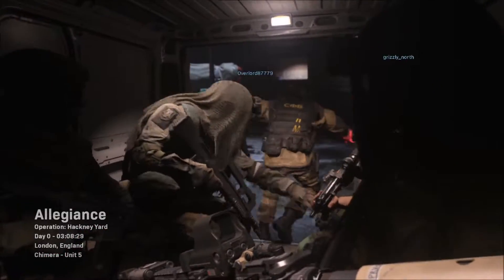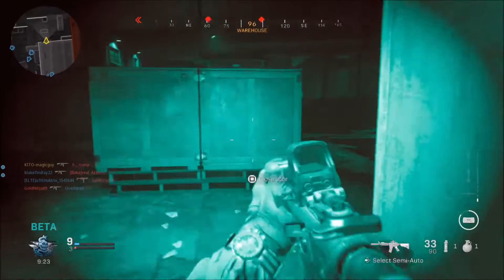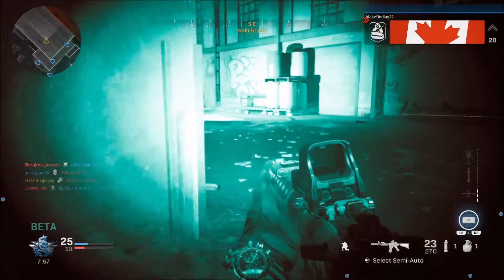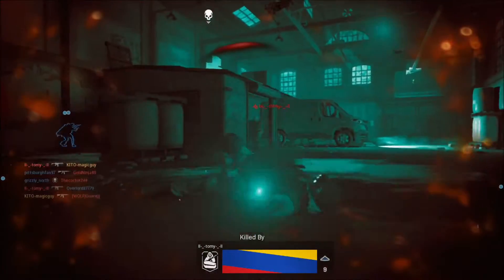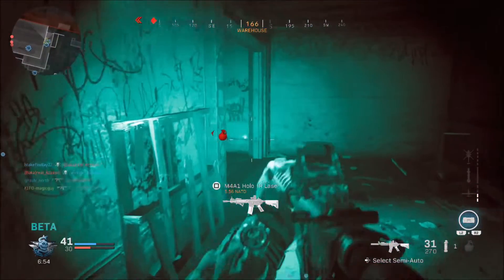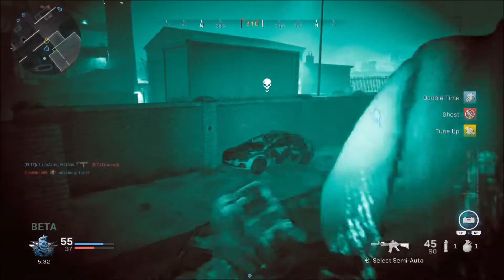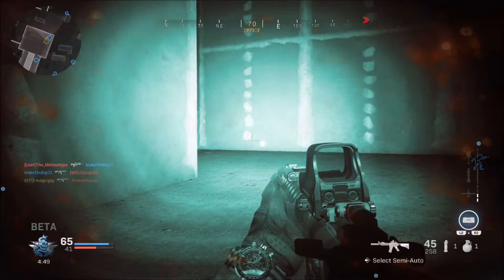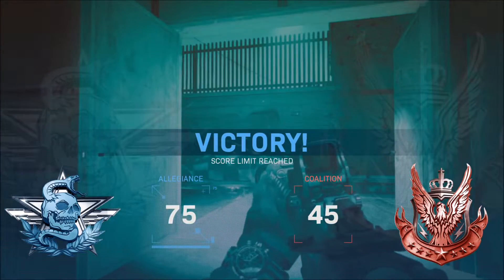Modern Warfare Night Vision is Awesome!!|NVG Gameplay